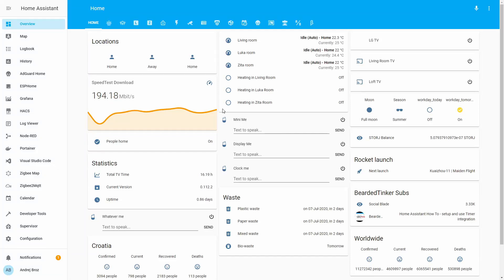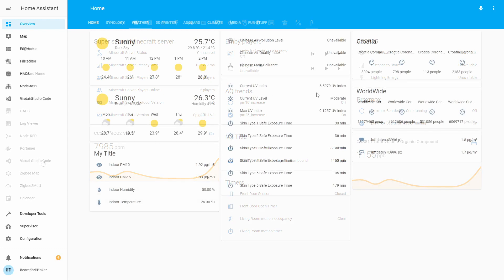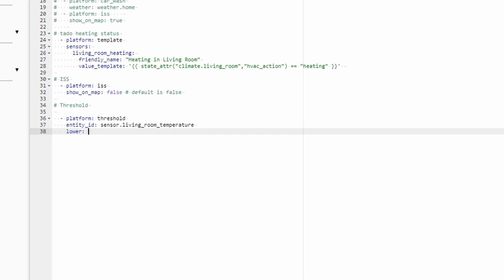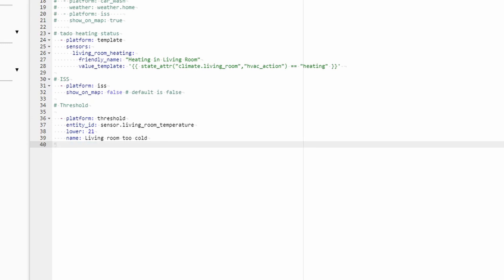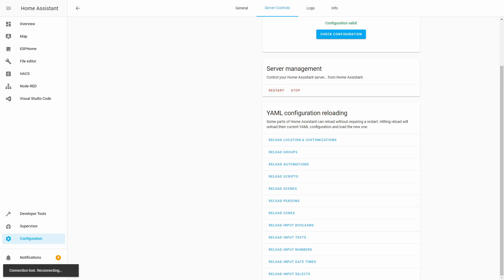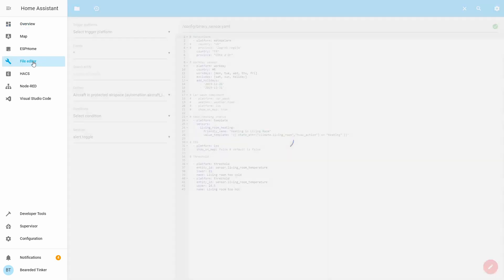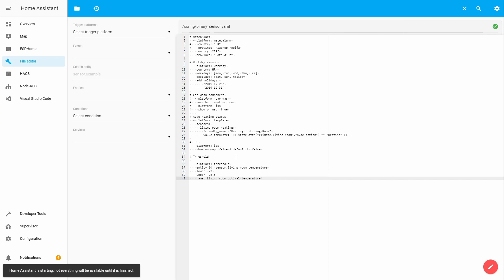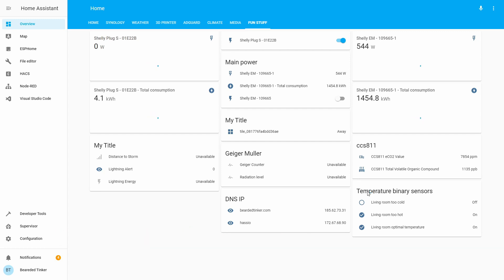Home Assistant How To - track Threshold and use with sensors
Threshold is very simple yet powerful integration that allows you to track if sensor value is above, below or in range of required state. This is great add-on for your Home Assistant system and allows you to easily extend your automations.

00:00 Intro
00:19 Channel members thank you
00:33 About threshold integration
01:37 Add threshold to binary_sensor.yaml file
02:39 Tracking lower value
05:35 Tracking upper value
06:49 Restart Home Assistant for changes to take effect
07:44 Add new sensor to UI
08:59 Tracking both upper and lower value - state is not in range
10:21 Tracking in-range value
12:33 Wrap-up

Here is sample binary_sensor.yaml code
# Track both lower and upper value - great to track optimal values
  - platform: threshold
    entity_id: sensor.living_room_temperature
    lower: 22
    upper: 25.5
    name: Living room optimal temperature

# Track upper value - if value goes above some value
  - platform: threshold
    entity_id: sensor.living_room_temperature
    upper: 24.5
    name: Living room too hot

# Track lower value - if value goes below some value
  - platform: threshold
    entity_id: sensor.living_room_temperature
    lower: 21
    name: Living room too cold

Don't forget to check your configuration and restart Home Assistant after you finish all of the editing.

Have fun!
BeardedTinker